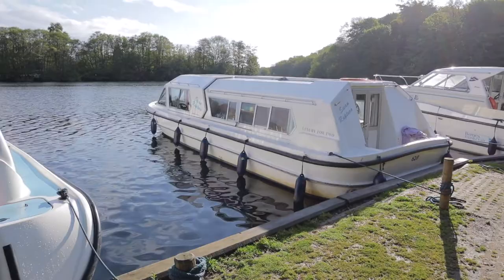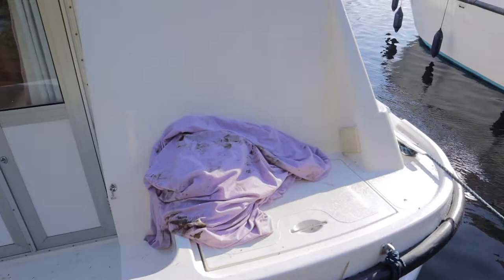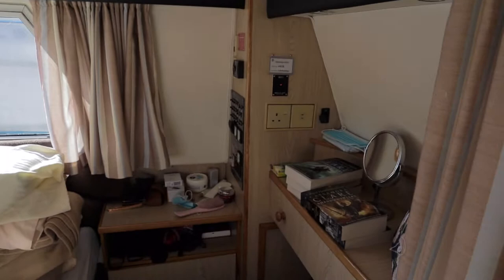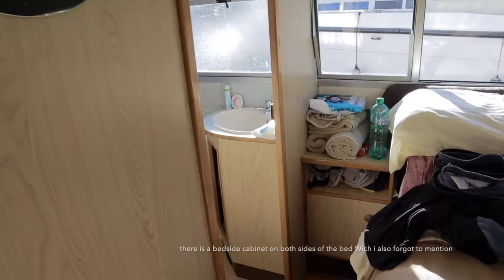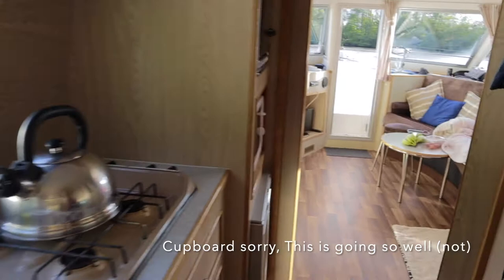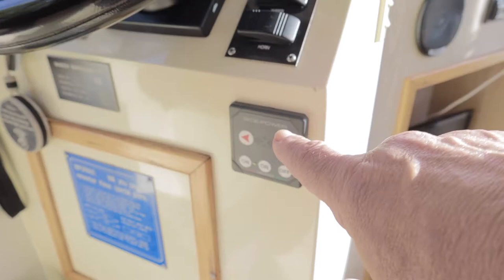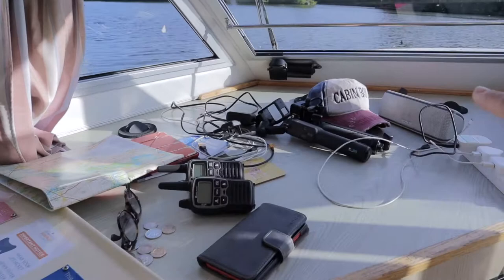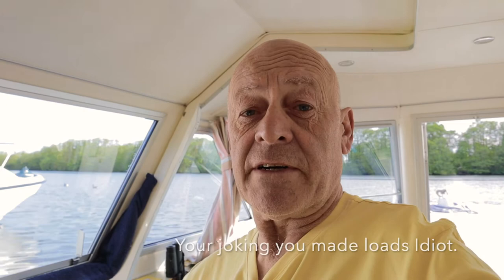Swan Rapture, Richardson’s.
this is a walk through of the "Swan Rapture" from Richardson's of Stalham,